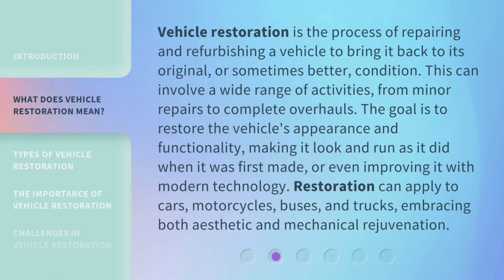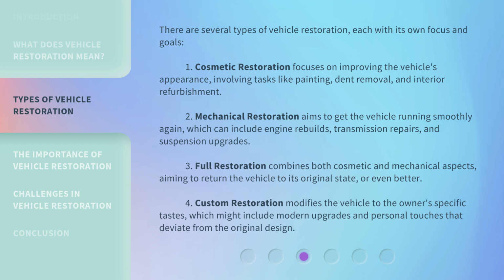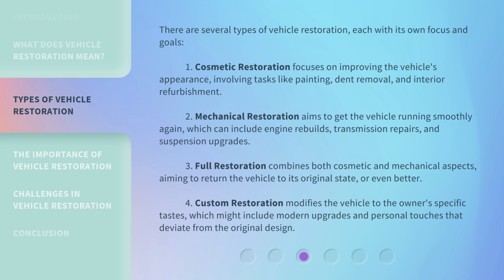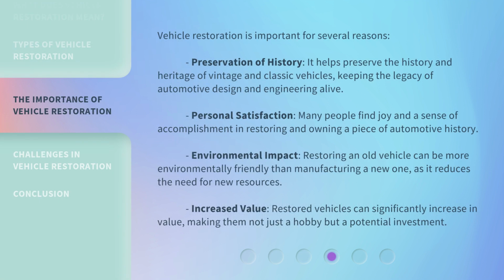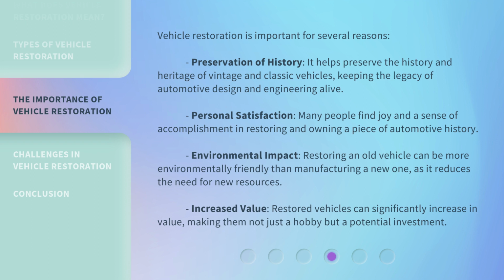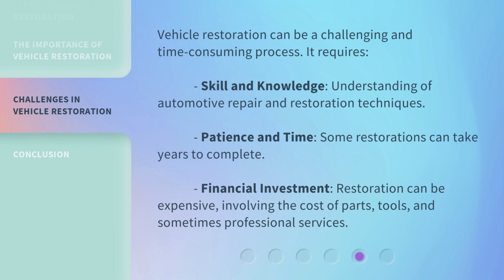Understanding Vehicle Restoration: A Beginner's Guide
Reviving Classics: A Beginner's Guide to Vehicle Restoration • Embark on a journey into the world of vehicle restoration with this beginner's guide. Learn the basics of bringing classic cars back to life and discover the passion behind reviving automotive treasures.

00:00 • Introduction - Understanding Vehicle Restoration: A Beginner's Guide
00:35 • What Does Vehicle Restoration Mean?
01:13 • Types of Vehicle Restoration
02:05 • The Importance of Vehicle Restoration
02:50 • Challenges in Vehicle Restoration